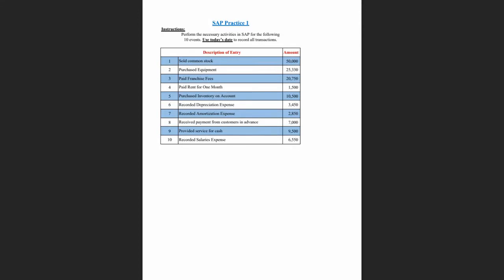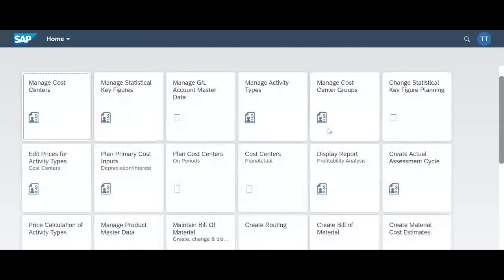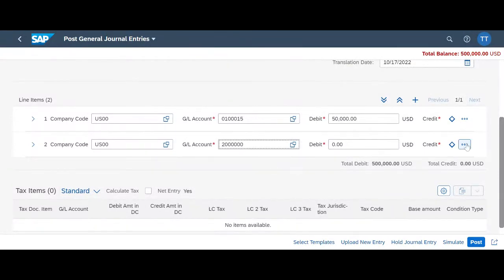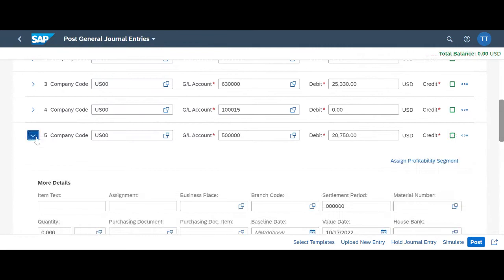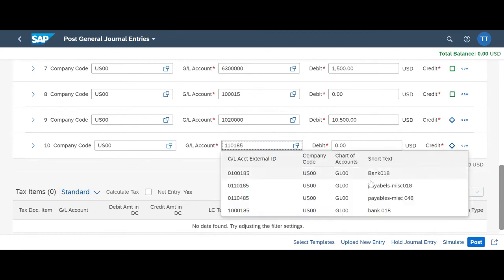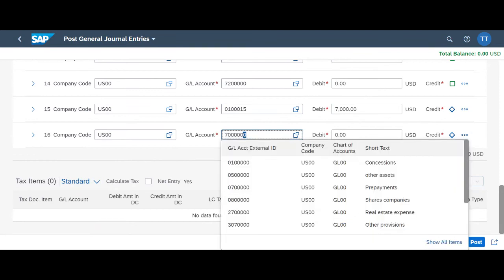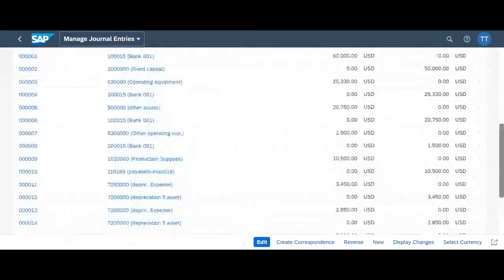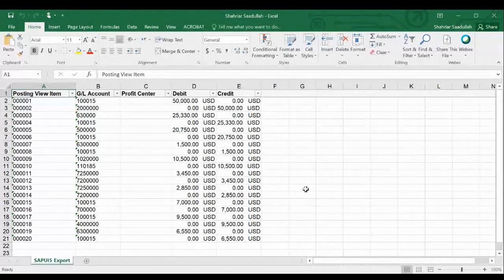SAP Instructions Web Version